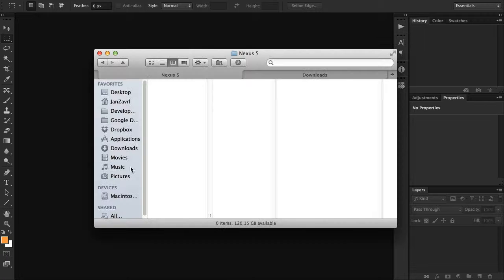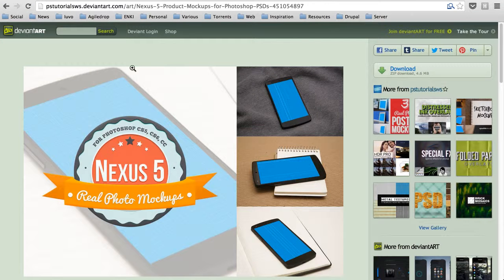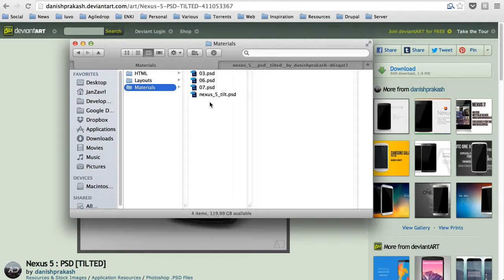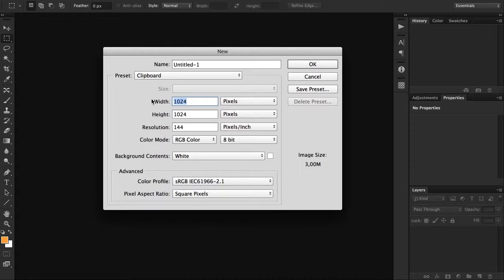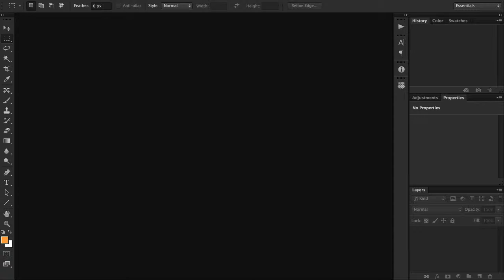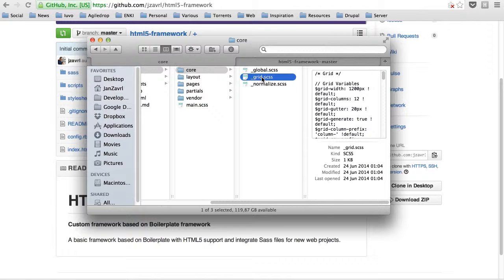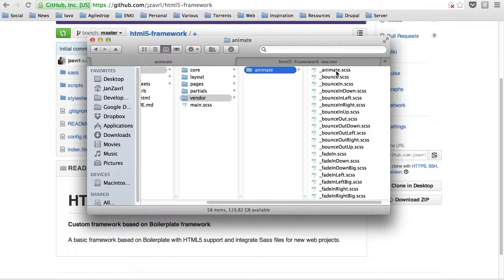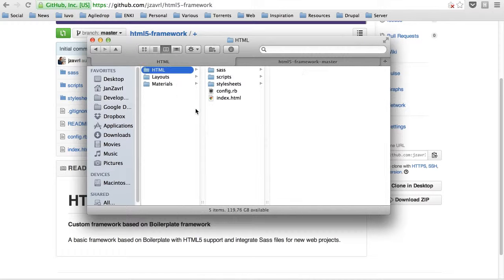2 Setting up the project folder and files